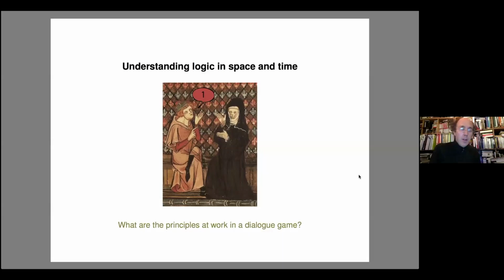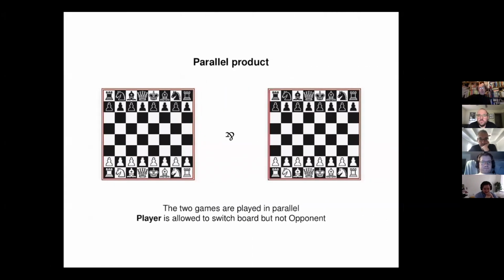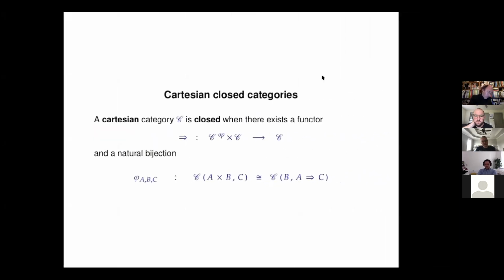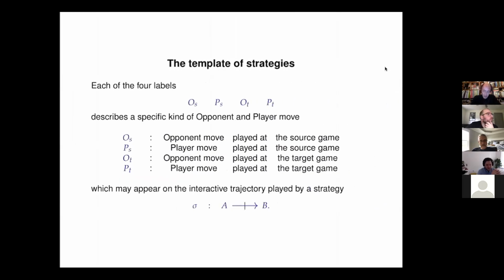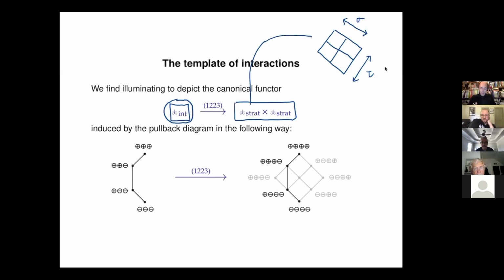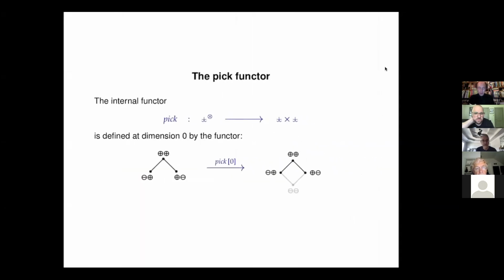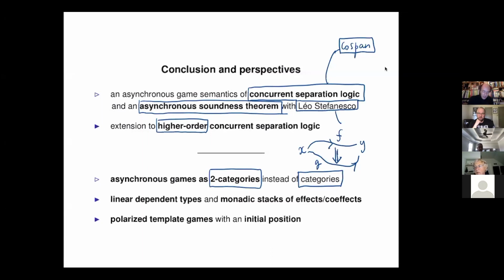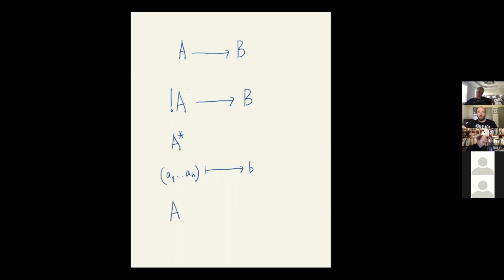"A gentle introduction to template games" by Dr. Paul-André Melliès (CNRS, University of Paris)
Game semantics is the art of interpreting formulas (or types) as games and proofs (or programs) as strategies. In order to reflect the interactive behaviour of programs, strategies are required to follow specific scheduling policies. Typically, in the case of a sequential programming language, the program (Player) and its environment (Opponent) play one after the other, in a strictly alternating way. On the other hand, in the case of a concurrent language, on the other hand, Player and Opponent are allowed to play several moves in a row, in a non alternating way. In the two cases, the scheduling policy is designed very carefully in order to ensure that the strategies synchronise properly and compose well when plugged together. A longstanding conceptual problem has been to understand when and why a given scheduling policy works and is compositional in that sense. In this talk, I will introduce the notion of template game and exhibit a number of simple and fundamental combinatorial properties which ensure that a given scheduling policy defines a monoidal closed bicategory of games, strategies and simulations. The notion of template game will be illustrated by constructing two game models of linear logic with different flavours (alternating and non alternating) using the same categorical combinatorics, performed in the category of small 2-categories.

and in the companion papers [1,2,3].

[1] PAM. Categorical combinatorics of scheduling and synchronization in game semantics. Proceedings of POPL 2019.

[2] PAM. Template games and differential linear logic. Proceedings of LICS 2019.

[3] PAM. Une étude micrologique de la négation (in French)